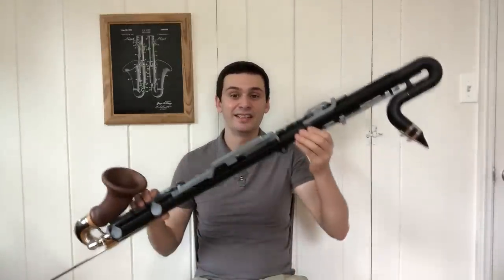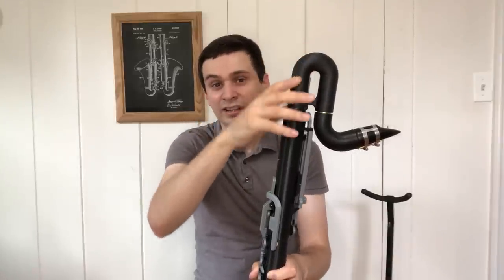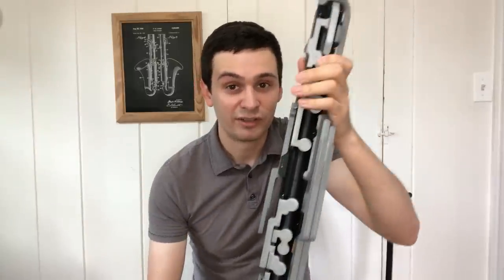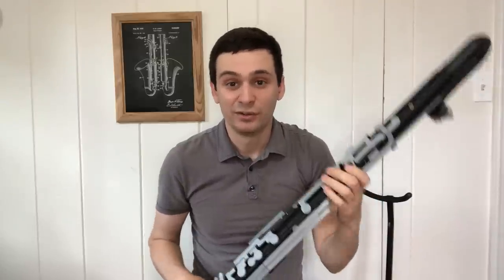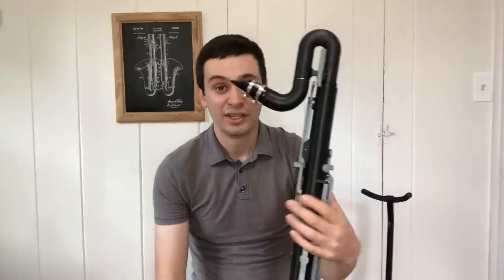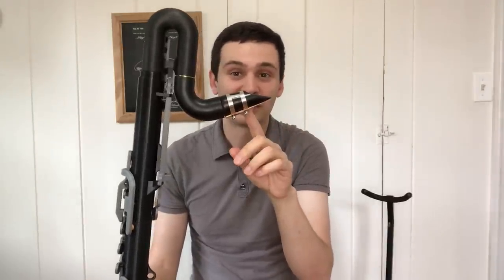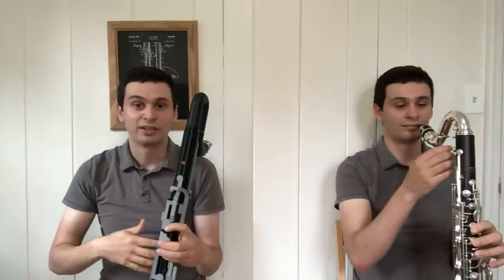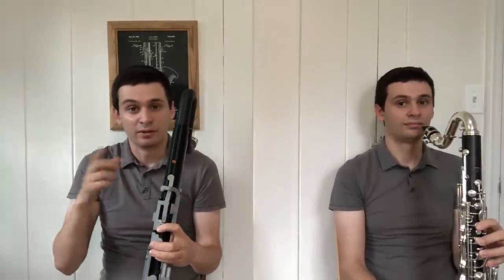I made a 3D printed bass clarinet in G!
My most recent project, a bass clarinet in the key of G. This is an instrument I've wanted to build for a very long time. It was mostly made from 3D printed components other than the bottom bell bow. The intonation is not perfect but for a first prototype I am quite happy.